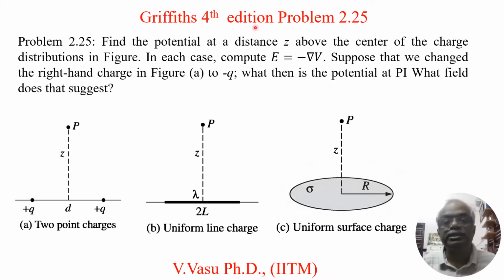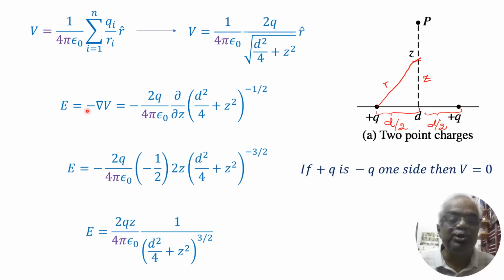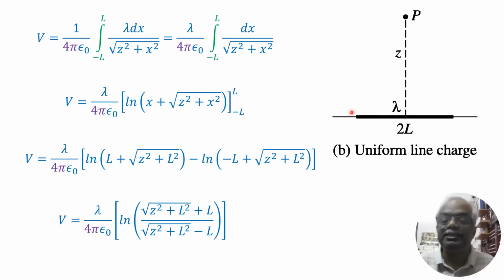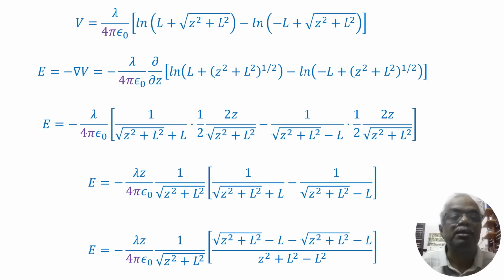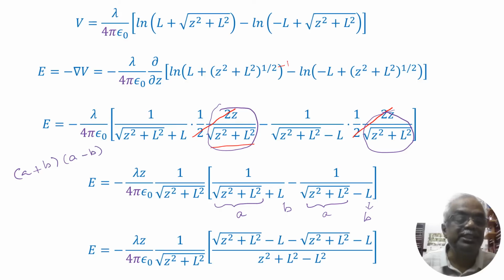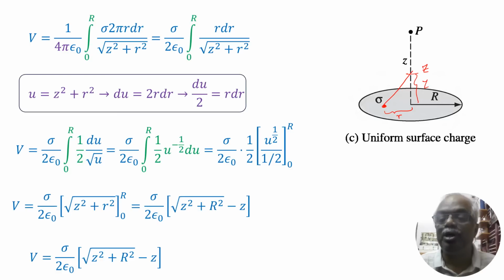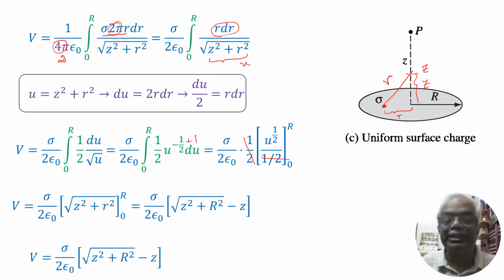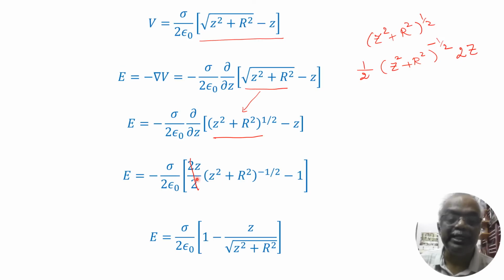Griffiths E&M Problem 2.25, Electrostatic Potential and Field of Charge Distributions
This problem evaluates your understanding of electrostatic potential (V) and electric field (E) produced by discrete charge distributions. Using Eqs. (2.27) and (2.30) from standard electromagnetism theory, you need to calculate the potential at a distance z above the center of the configurations shown in Fig. 2.34. Then, determine the corresponding electric field E = −∇V and compare your results with earlier examples and problems (Ex. 2.1, Ex. 2.2, and Prob. 2.6).

The final part involves a variation—replacing one charge with its opposite—to explore how symmetry and charge sign affect the potential and field at point P. This question tests your conceptual understanding of Coulomb’s law, potential superposition, and dipole formation, which are crucial topics in competitive exams like GATE, GRE Physics, and IIT-JAM.